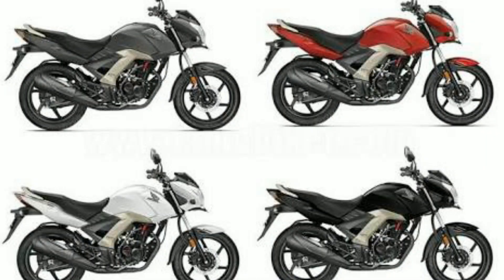எது வாங்கலாம் Unicorn 150 or 160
CB Unicorn 160 key highlights :
Colours :
Pearl Igneous BlackImperial
Red MetallicPearl
Amazing WhiteMatte
Axis GreyMatte
Marvel Blue Metallic

Engine & Transmission :
Displacement               162.71 ccCylinders1
Max Power                   14.5 bhp @ 8,000 rpm
Maximum Torque        14.6 Nm @ 6,000 rpm Bore                                57 mm
Fuel Delivery System    Carburetor
Fuel Type                        Petrol
Ignition                           Digital CDI
Spark Plugs                   1 Per Cylinder

To contact -

Follow on -